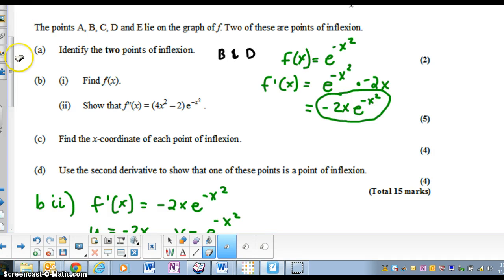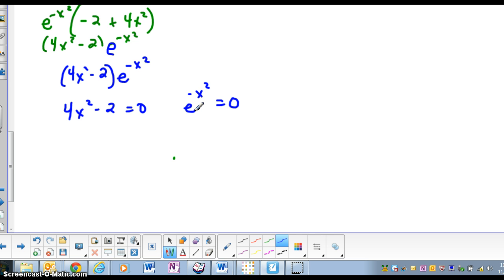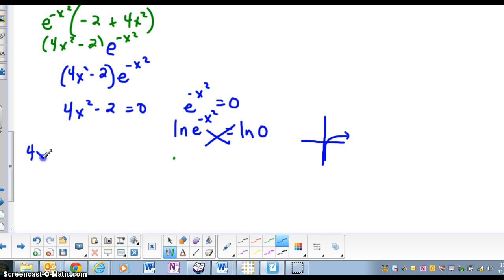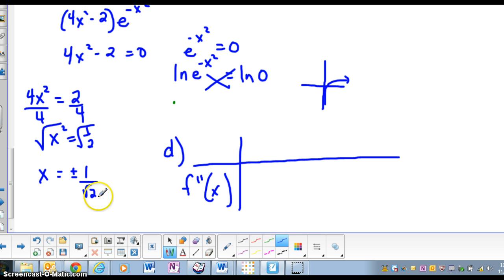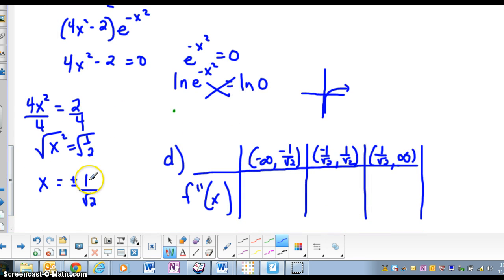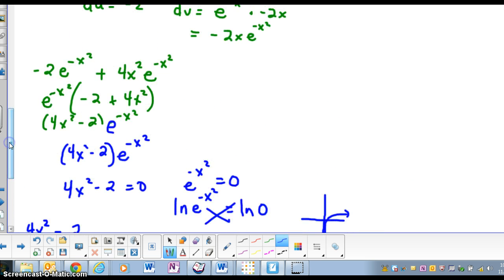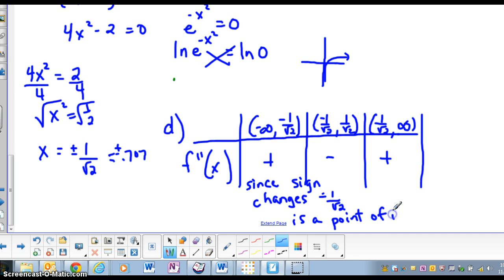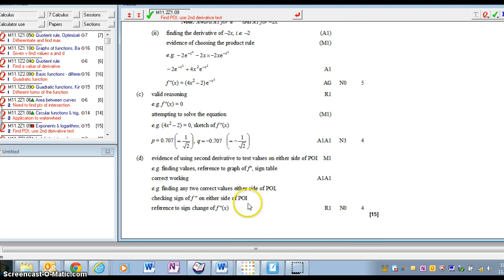WM IB SL 2 Calc 4.2 Part 2